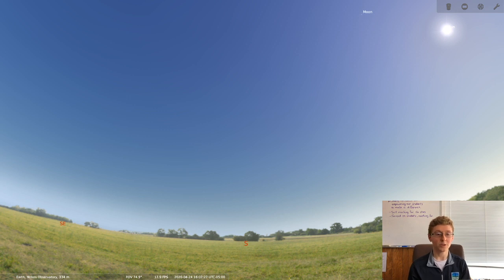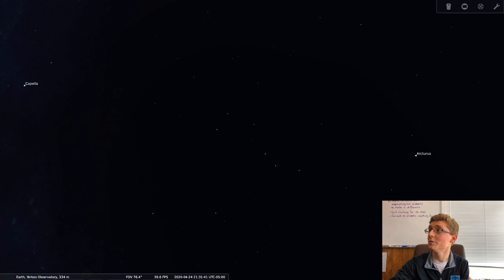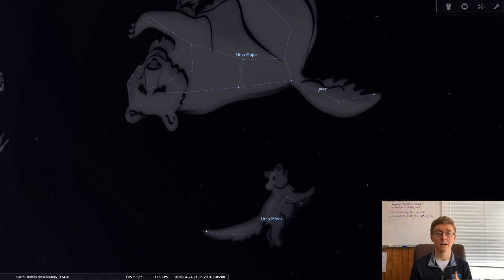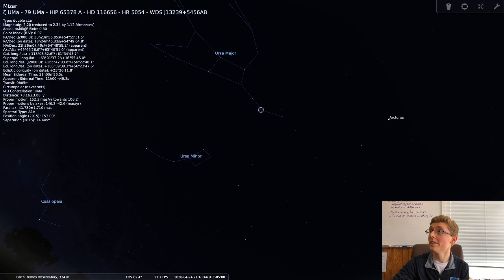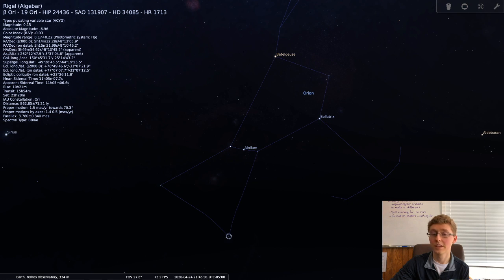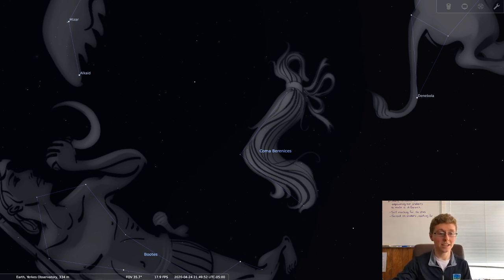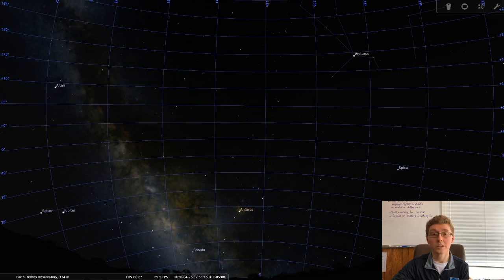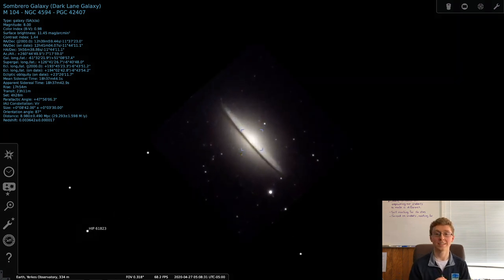GLAS Planetarium Show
This is our very first live planetarium show! We will be talking about how to find your way around the night sky and some of the amazing things hidden there.